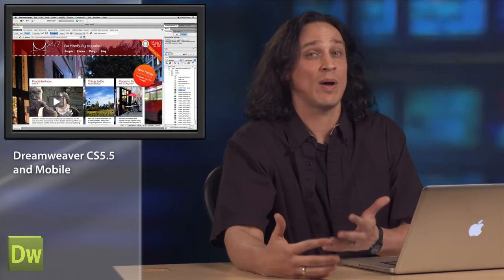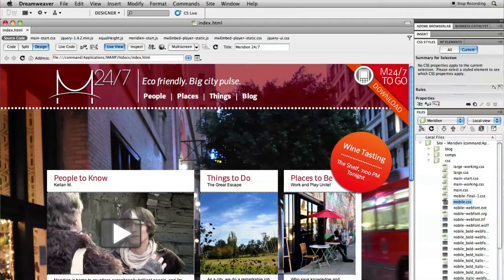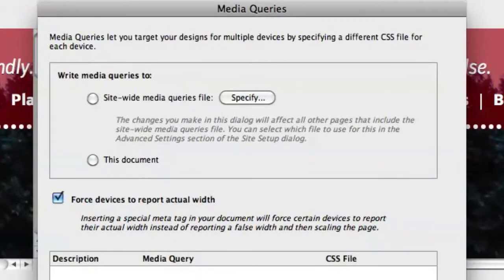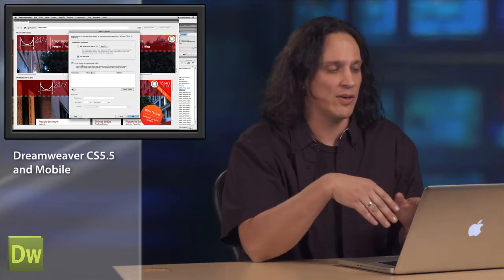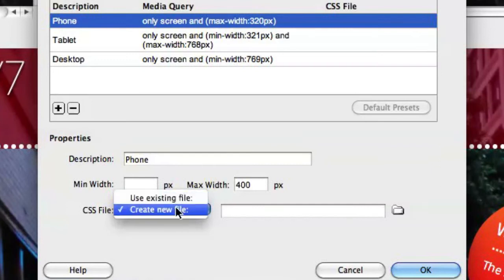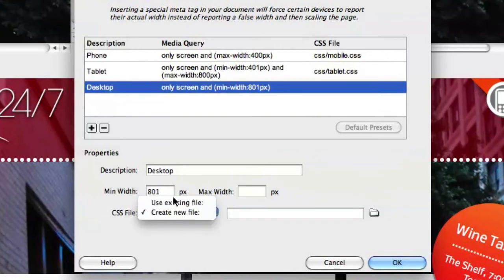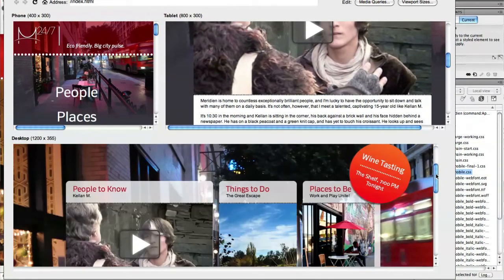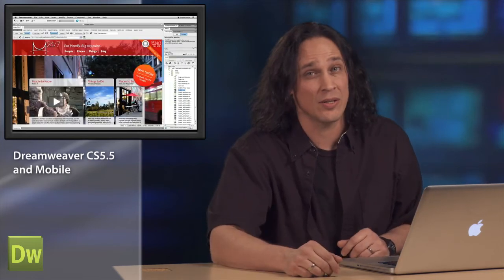ADC Presents - Dreamweaver CS5.5 and Mobile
Scott Fegette explores the new Live View and CSS3 Media Queries features in Dreamweaver CS5.5 that enables web designers and developers to quickly create and test custom web experiences across mobile devices.